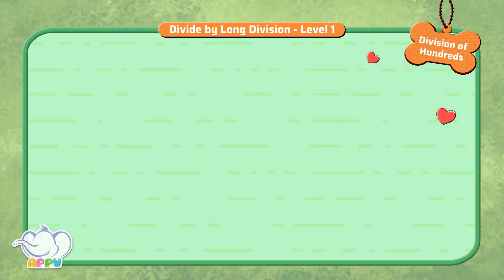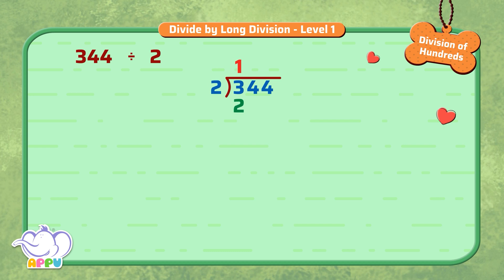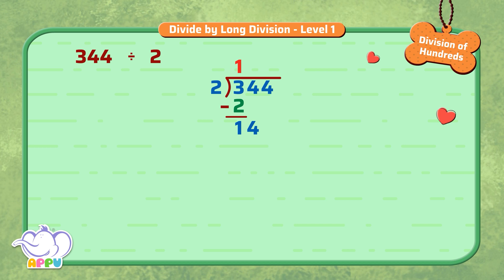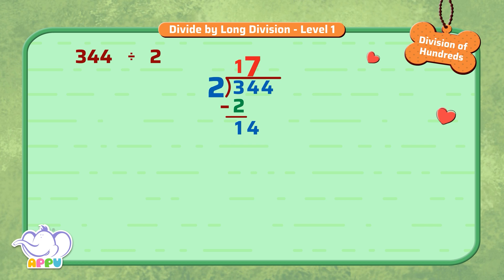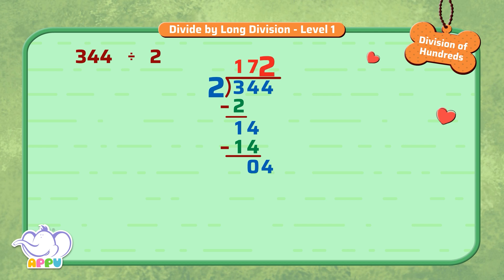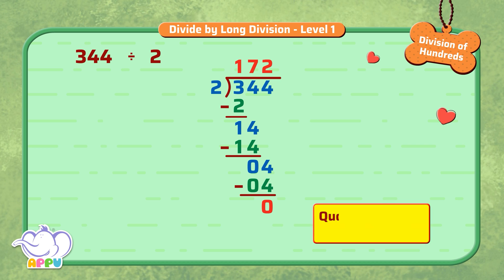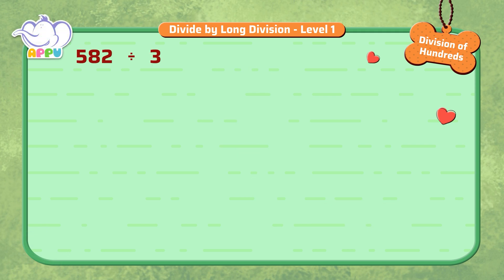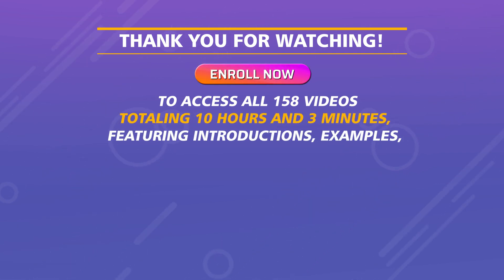G3 - Module 16 - Exercise1 - Divide by long division - Level 1 | Appu Series | Grade 3 Math Learning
Time to upgrade your division skills! In this first-level exercise, Appu and Tiger will guide you step by step through dividing numbers with ease. Get ready to crack the code of division and boost your math confidence!